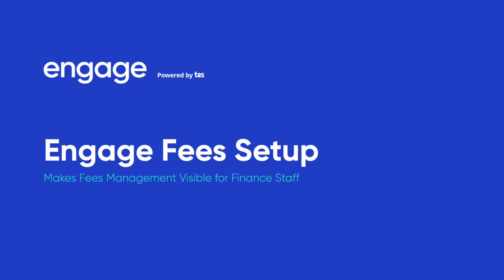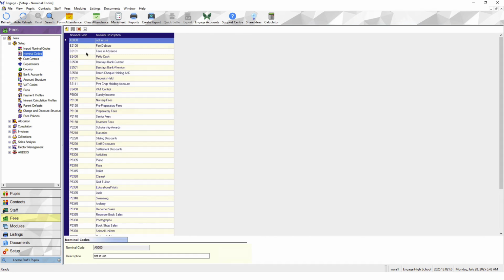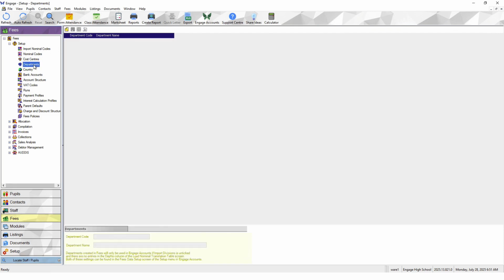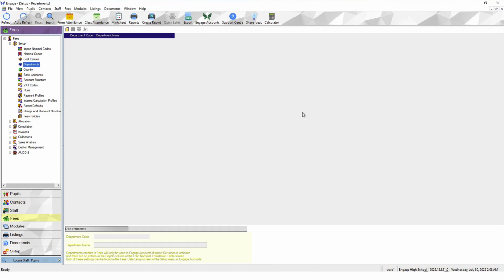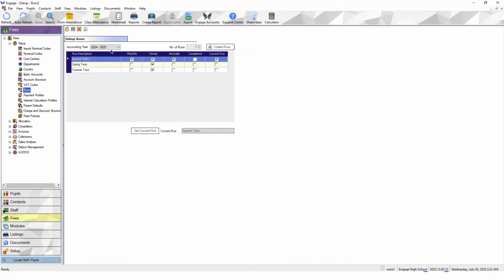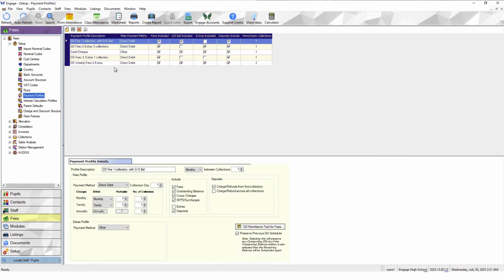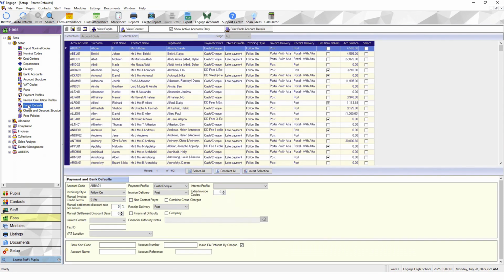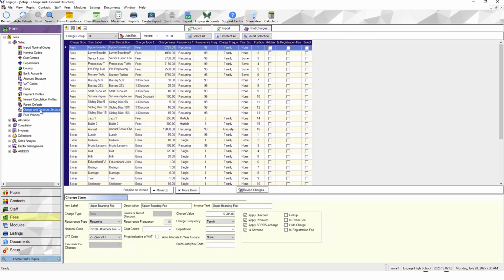Engage - Fees Setup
Learn how to to up Fees in Engage

Engage is an inclusive global school information management system for the whole team working across academic, admissions, finance and administrative functions

It instantly makes working together simpler, more efficient and effective. Unique communication and workflow tools for teachers, staff, parents and students ensure daily operations are streamlined, simple and trackable. Seamless billing and school accounts management provides transparency for financial staff, leadership and parents, with remote access via secure portals and the Engage App. Dynamic reporting, custom dashboards and a range of visualisation options at your fingertips can translate a wealth of data from across the system into valuable knowledge and insights